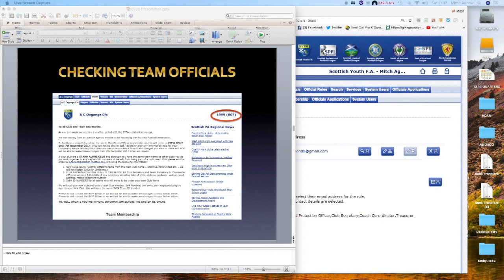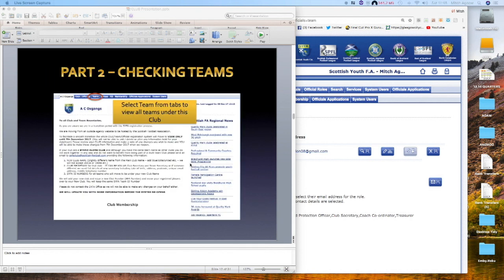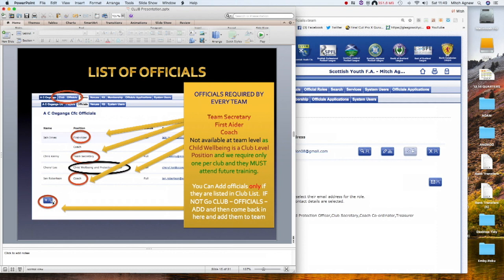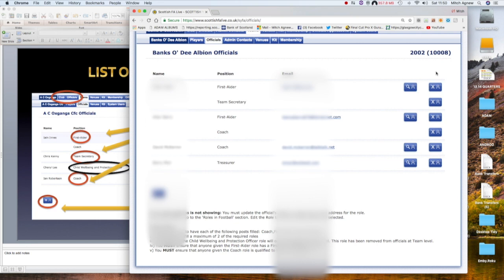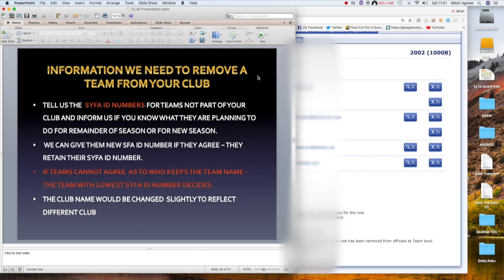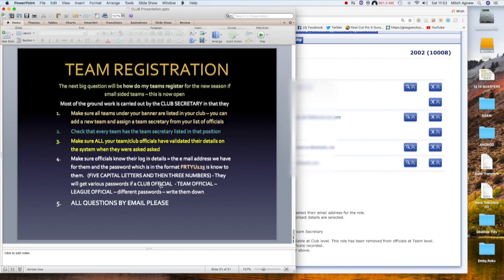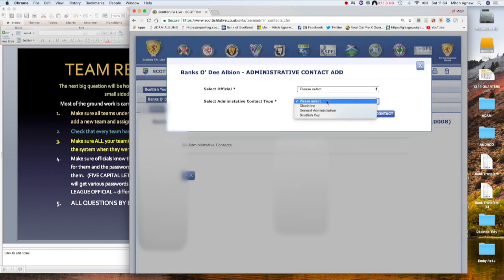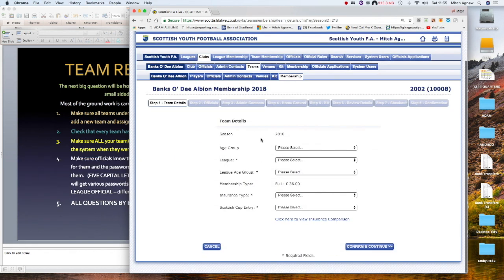SYFA TEAM APPLICATIONS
This video is about 3 SYFA TEAMS PART ONE